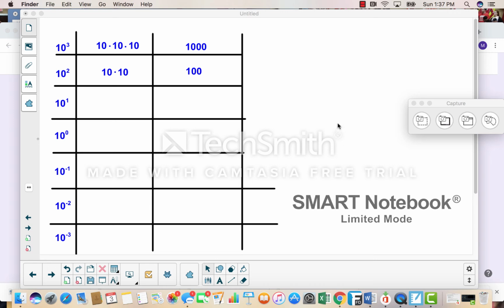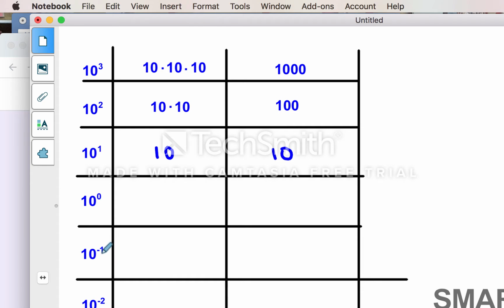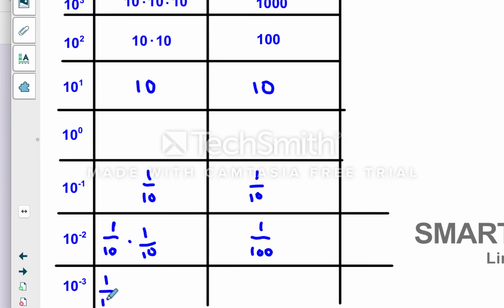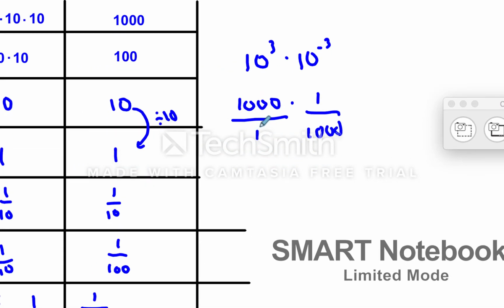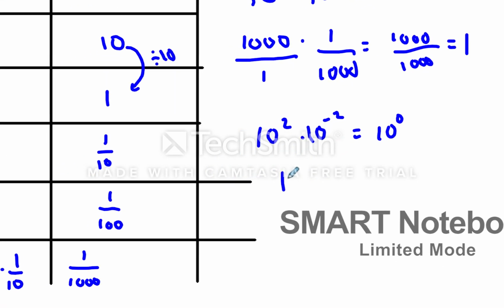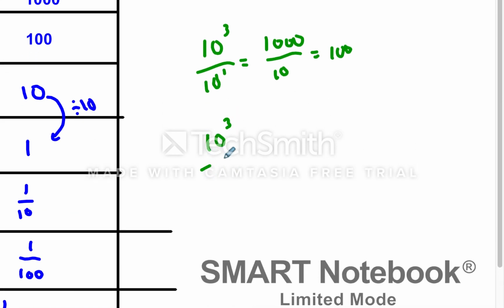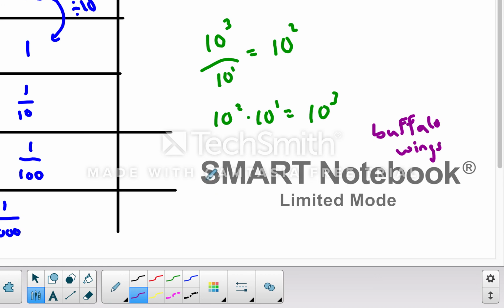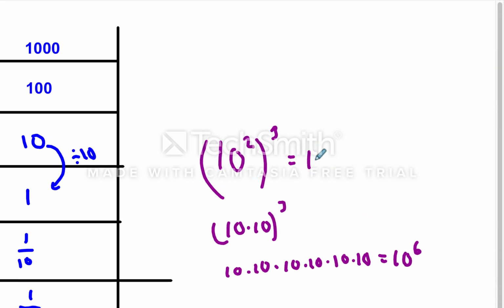Laws of Exponents